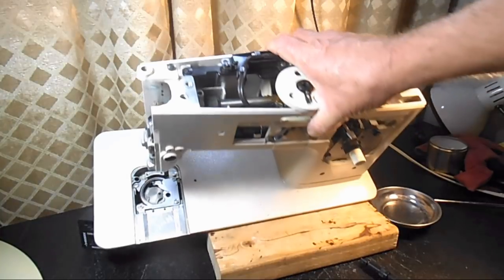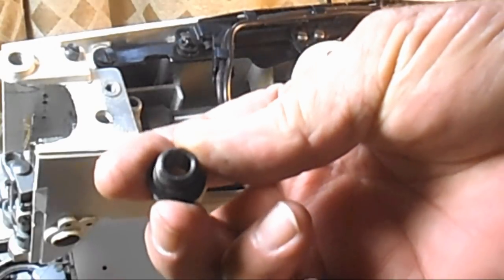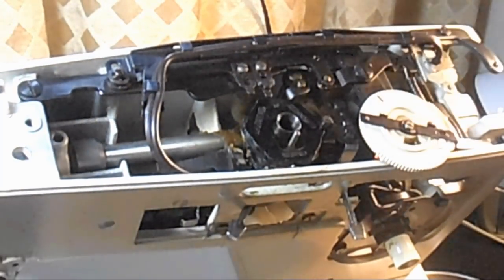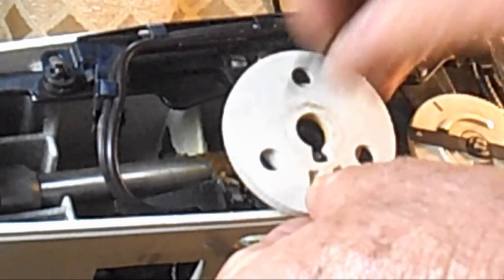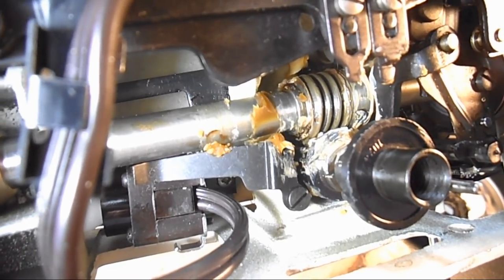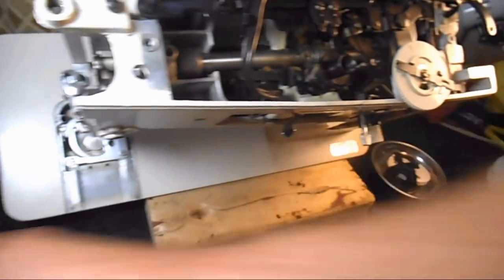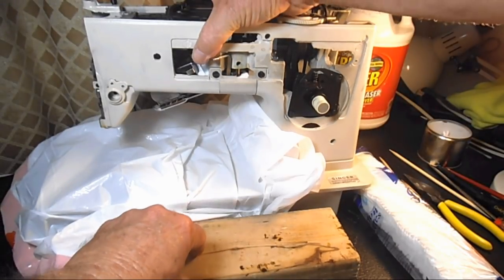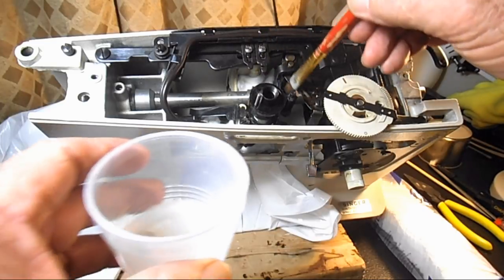How I degrease the worm and cam stack gears on the Singer Model 513 Sewing Machine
You can use this method to remove old grease and grime from the worm gear and cam stack gear area.